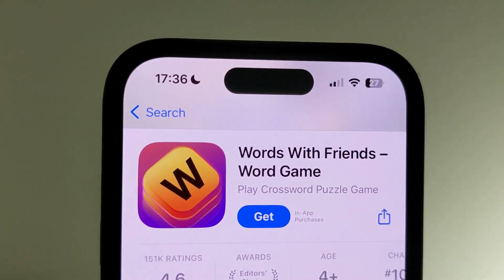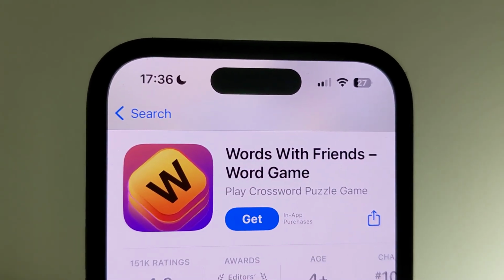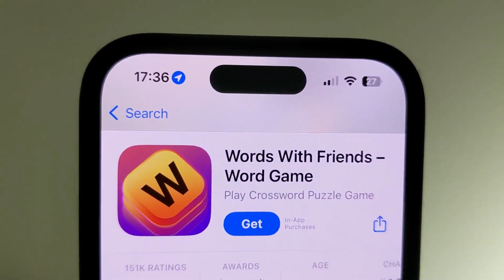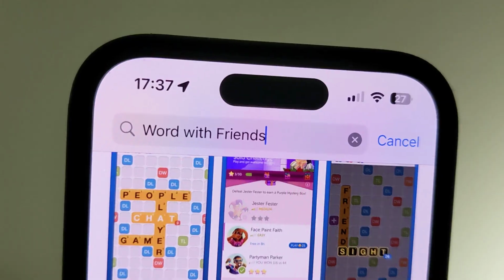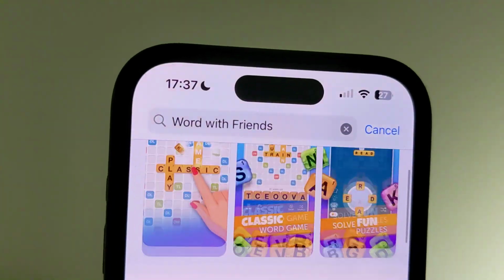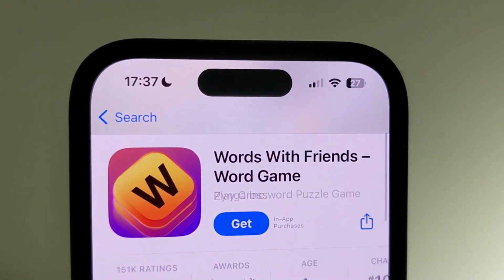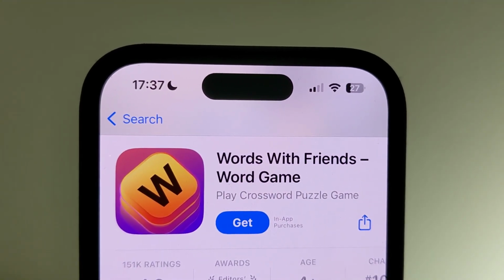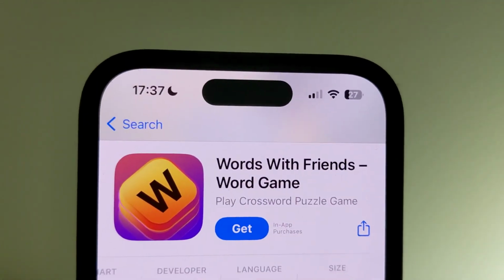How to Download Words With Friends Word Game on iPhone iOS, App Store, Android, Play Market